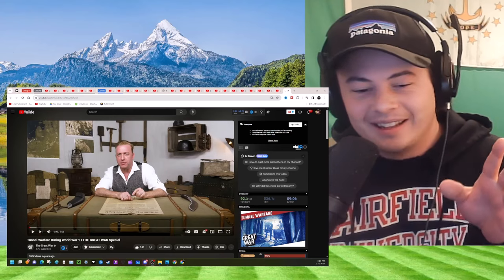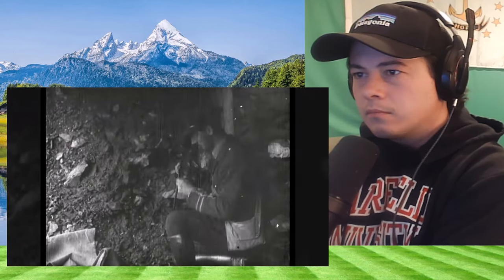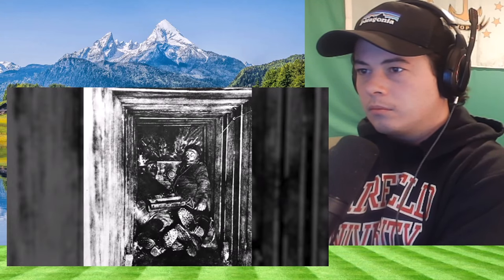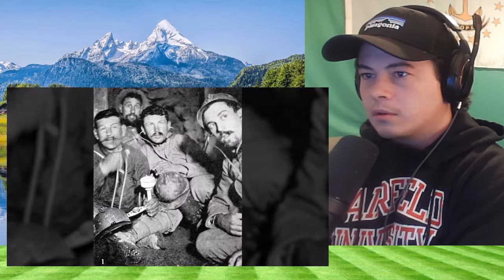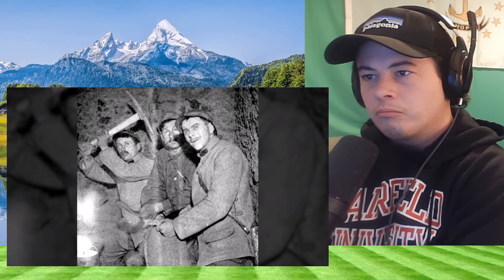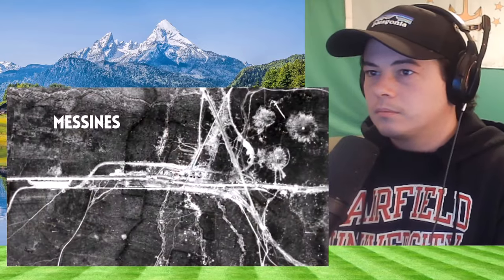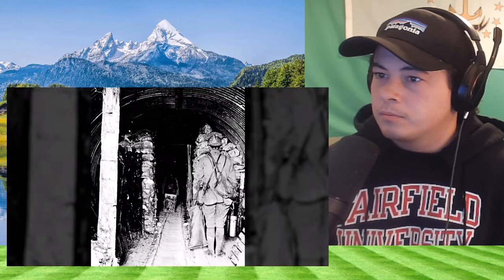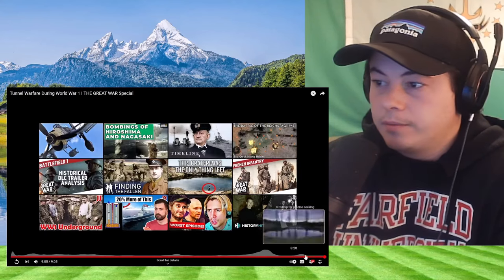American Reacts Tunnel Warfare During World War 1 I THE GREAT WAR Special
For any clothing: l'm a Men's size large
McJibbin
Bristol, Rhode Island 02809
USA